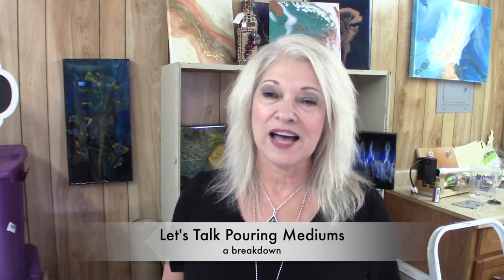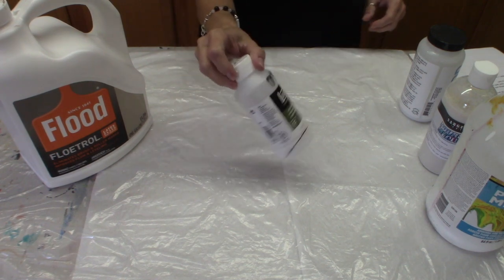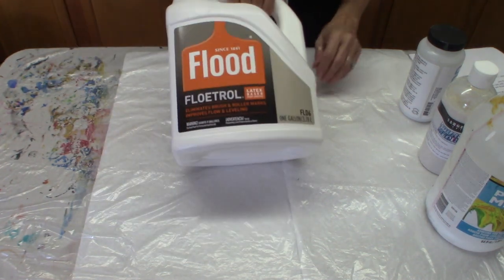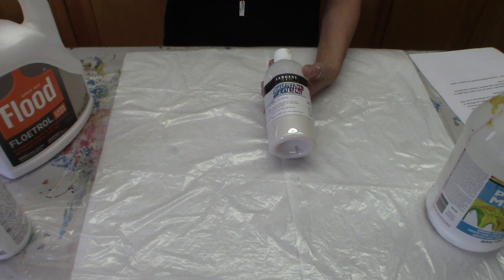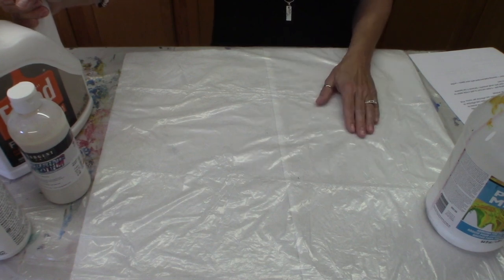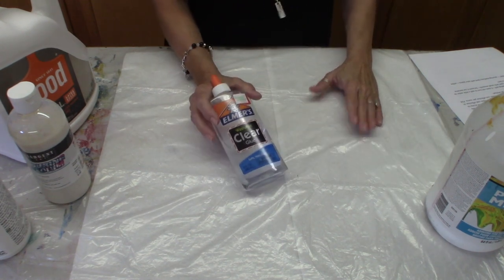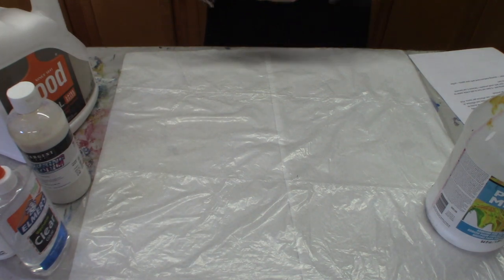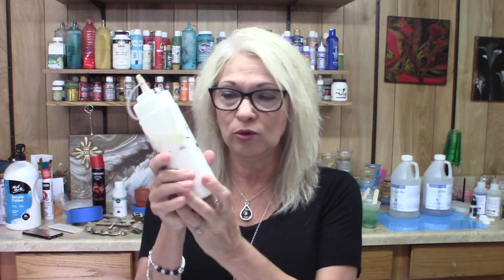TuesdayTips - Let's Talk About Pouring Mediums - The Breakdown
Welcome to TUESDAY TIPS!! So much information is out there – and it can be overwhelming. But it does not have to be! In this video I am breaking down the simplicity of pouring mediums – and what their function is! So, if you have been confused about mediums - I hope this video helps! Let me know what tip you would like to address next time!

I hope you enjoyed this tip as much as I did! I was so happy to find it and share it with you guys.

Peace, Love and Happy Pouring,
Kathy

~~ARTEZA LINKS~~
Arteza U.S.

 video is about Tuesday Tips #3